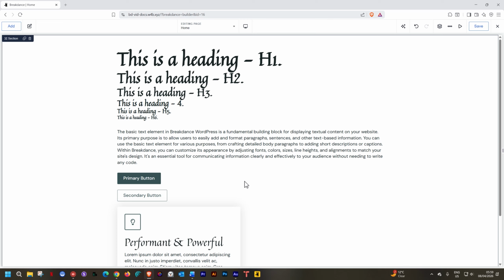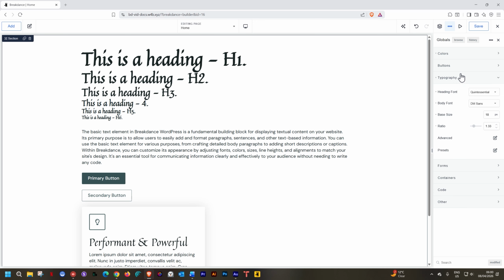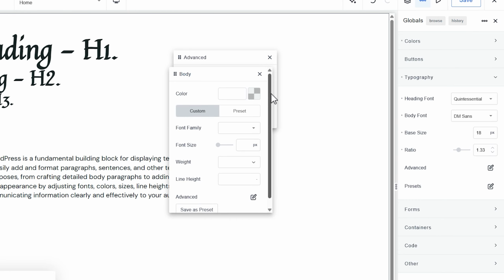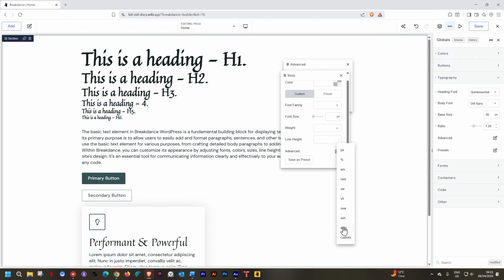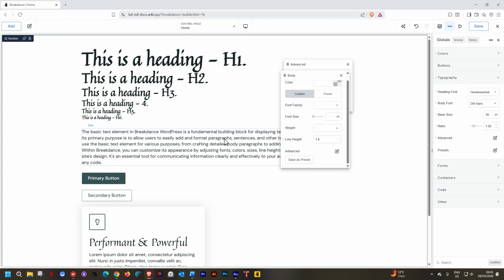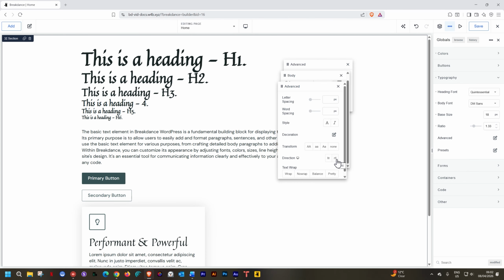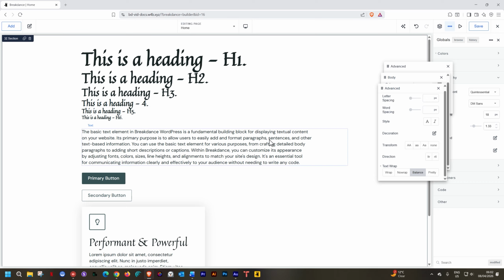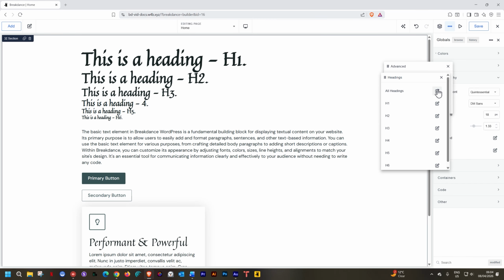Advanced Typography Global Settings | Breakdance WordPress Vid Doc Series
In the advanced typography options under Global Settings, you can fine-tune the text for your body and headings. This lets you create unique styles and make sure your website’s fonts match the design you have in mind.

The Video Document series serves as an in-depth and comprehensive instructional resource designed for beginners learning Breakdance. Its purpose is to provide concise, detailed guidance on every component of the site, theme, or page builder. When integrated with the complete courses (Modules 1–4), it presents a structured and accessible pathway toward achieving mastery in Breakdance.

Breakdance for WordPress is a powerful and flexible page builder plugin that makes creating, professional websites easy, no coding required. Built specifically for WordPress, it comes with a clean, user-friendly visual editor that’s perfect for both beginners and pros. It’s packed with handy features like a big library of ready-made templates, a drag-and-drop builder you customize to your liking, built-in form tools, dynamic content options, and smooth WooCommerce integration—basically, everything you need to build a complete site from scratch. With its lightweight design focused on speed and SEO, Breakdance delivers fast load times and great performance. Whether it’s for a blog, business site, or online store, it makes top-notch web design simple and accessible.